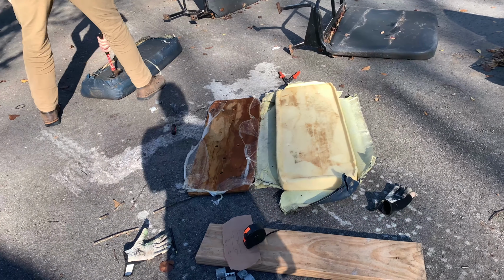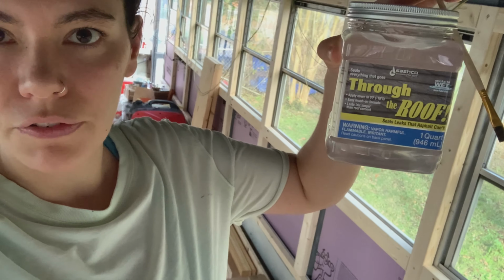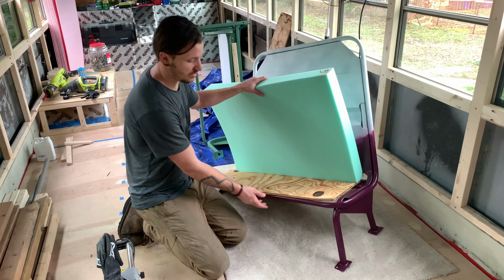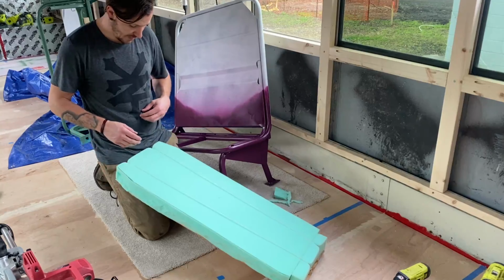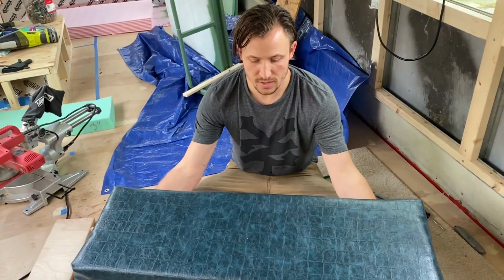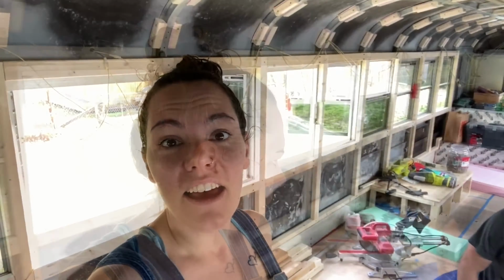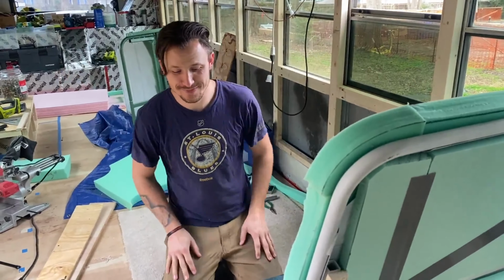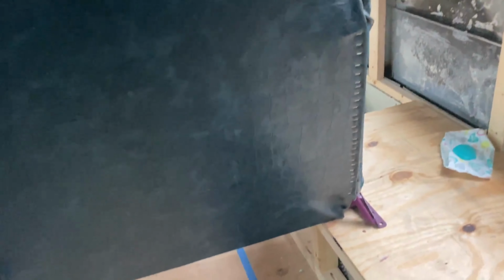DIY Bus Travel Seats - School Bus Conversion - SKOOLIE Video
We did our own DIY bus travel seats.

We were most worried about safety when traveling, especially for the kids.

Building seats out of wood just didn't feel like a safe option, but purchasing van seats was out of the budget ENTIRELY!

We decided to re-upholster some old school bus seats with ZERO idea what we were doing.

Watch to see how it all turned out (watch until the end for a suprise).

Let us know if you have any questions - always happy to help!

We are a family of 5, converting an old military bus into our full-time home. Follow along on our journey - we are so glad you're here!!!

Our bus is a 2009 IC RE 300.